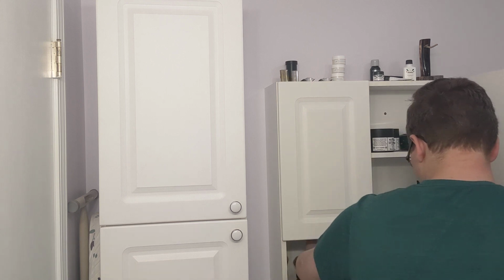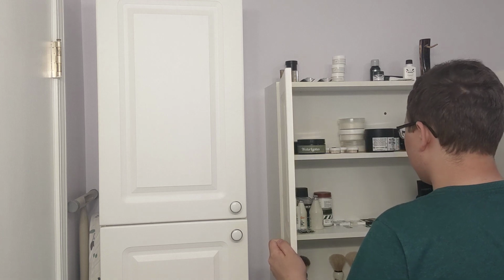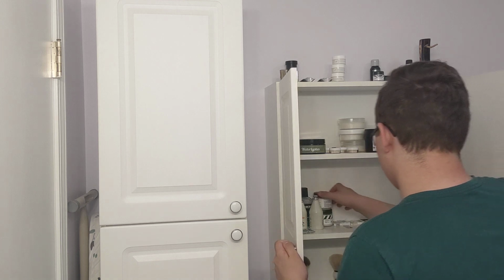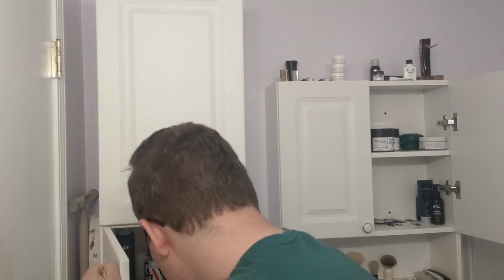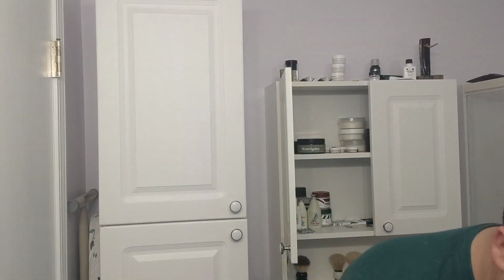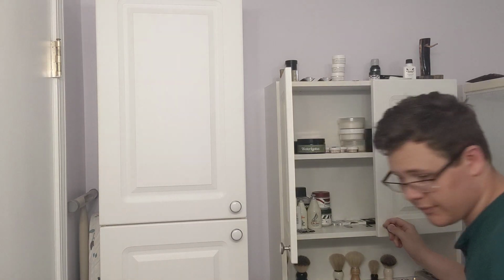First Shave with my Gillette Fatboy!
This is my first video! I've recorded quite a few and this was one that I accepted and decided to start up my channel. I hope you enjoy and I'd love to see you again!

Pre Shave - Proraso Red
Soap - Soap Commander Respect
Brush - Yaqi Synthetic
Razor - Gillette Fatboy
Blade - Astra Superior Platinum
Post Shave Splash - Old Spice
Post Shave Balm - Soap Commander Respect